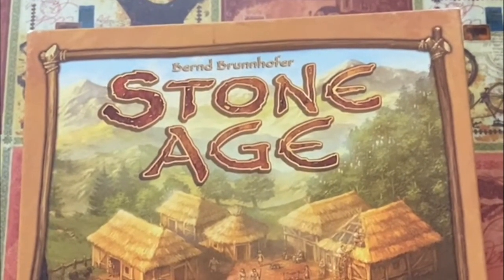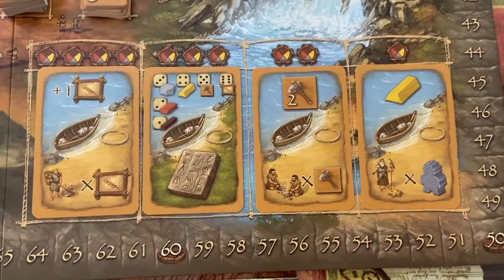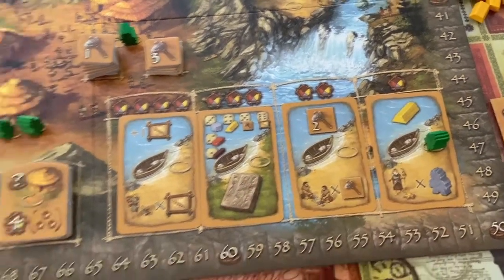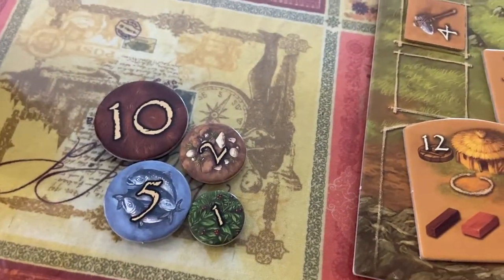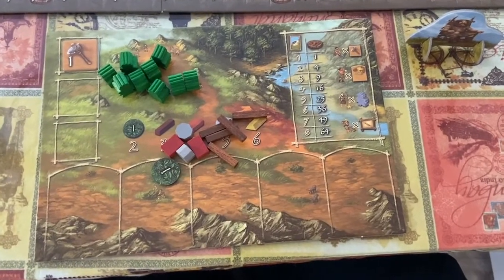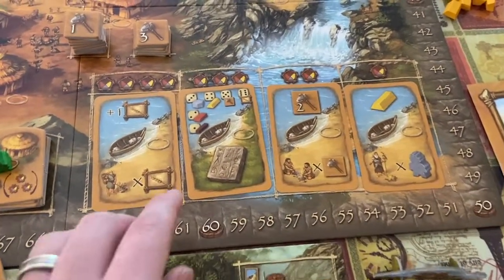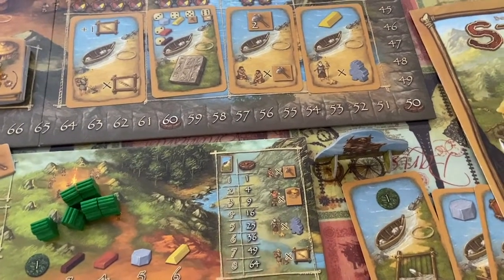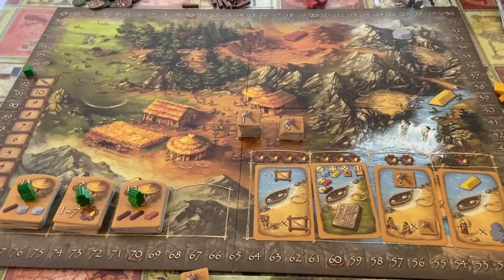Stone Age the Boardgame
In this video I explain how to play the board game Stone Age and discuss how it depicts the Neolithic period while touching on different aspects of life and culture in 8000 BCE.